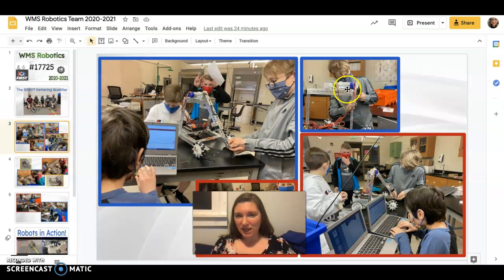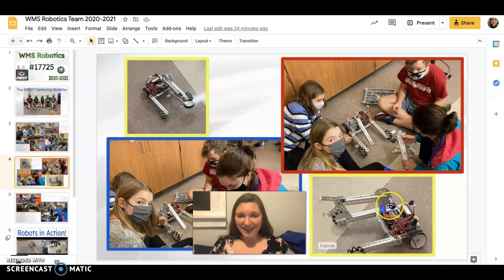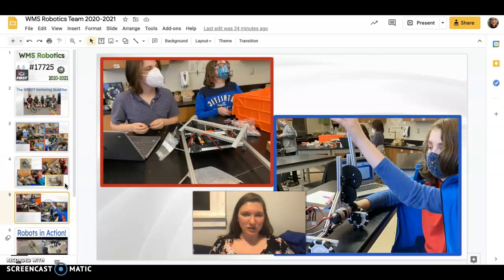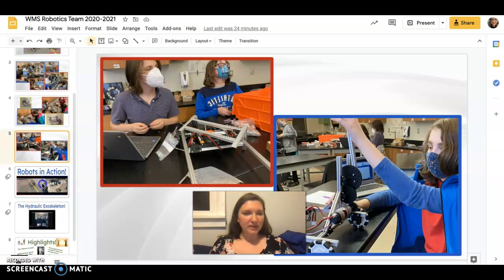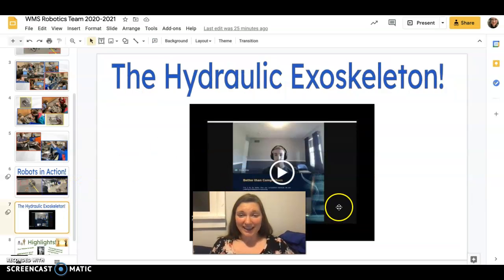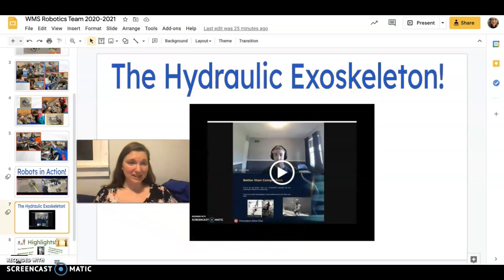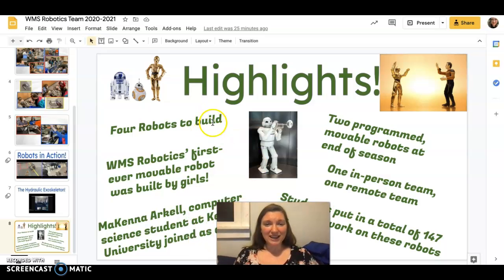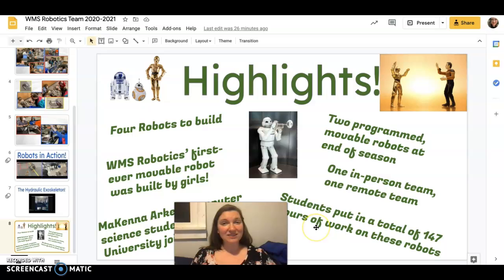WMS Robotics 20-21 Highlights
Copy and paste this link to see the full slideshow with clickable videos!